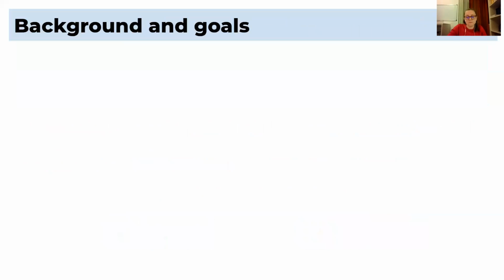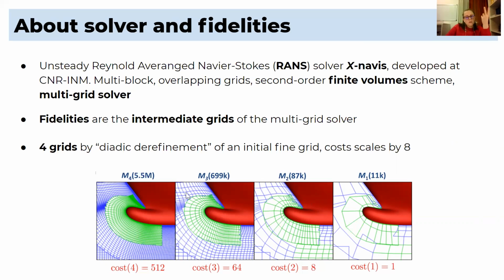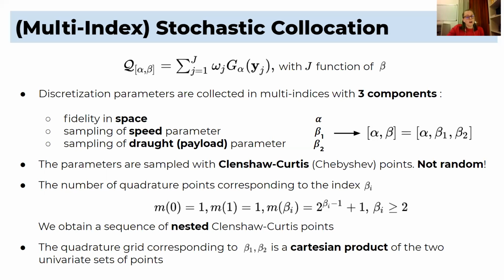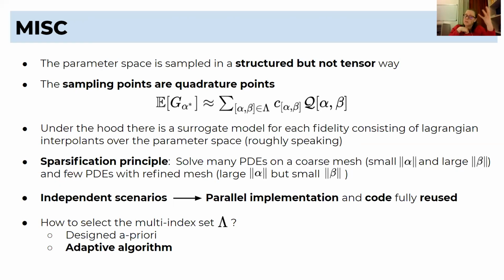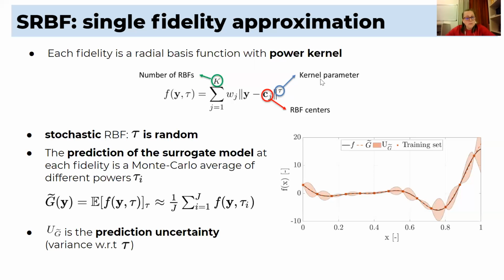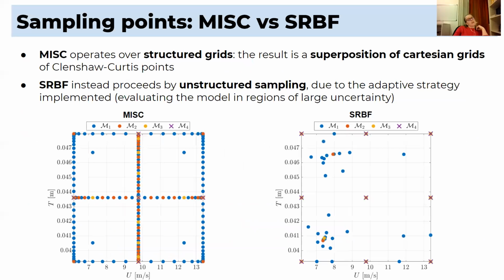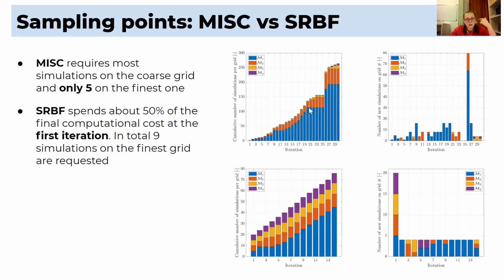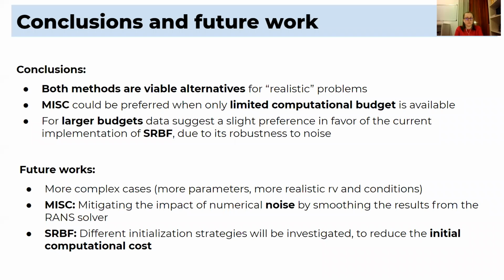UQ Hybrid Seminar - Talk by Dr. Chiara Piazzola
Comparing Multi-Index Stochastic Collocation and Radial Basis Function Surrogates for Ship Resistance Uncertainty Quantification